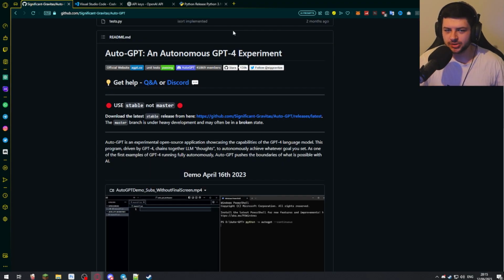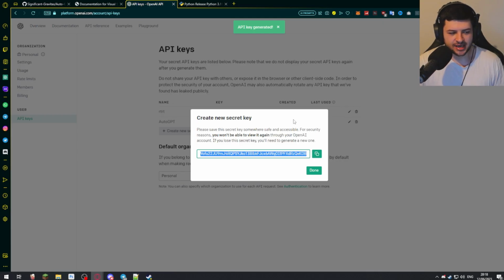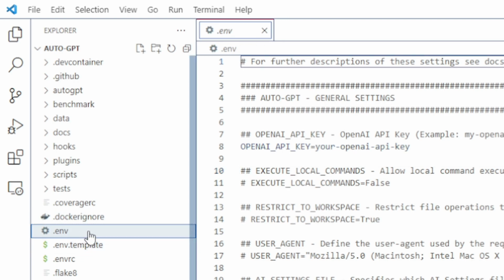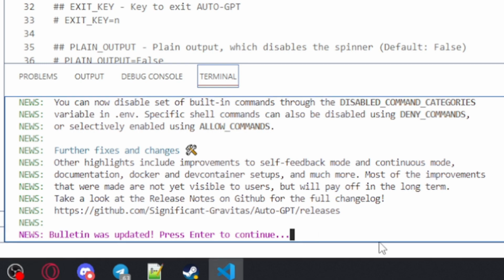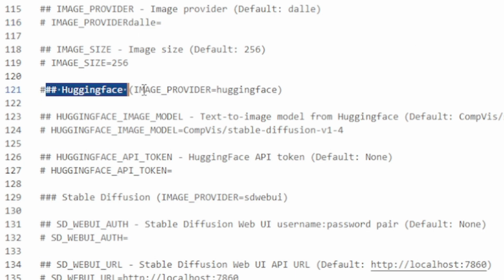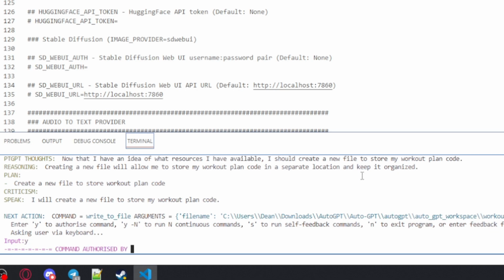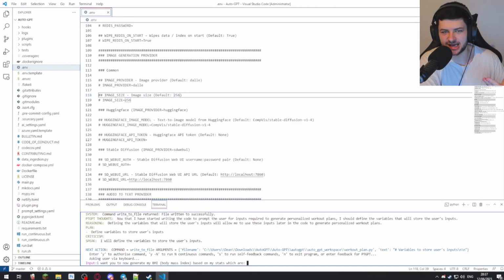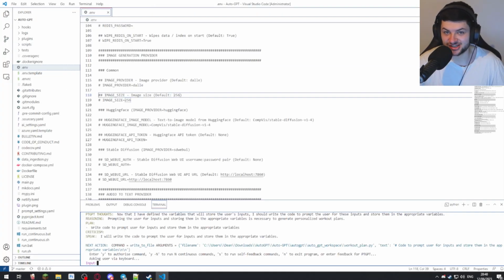How to Use AutoGPT: ChatGPT On AUTOPILOT! (Install Tutorial)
🤑 Learn How to Make $1K Per Day with Dropshipping 🤑 🤑 Learn How to Make $1K Per Day with Dropshipping 🚀Ready to give your AI conversations an autopilot?💡 Discover how to use AutoGPT assistant effortlessly in this step-by-step tutorial!

🎥 MAKE VIDEOS LIKE ME WITH MY YOUTUBE SETUP

Welcome to your one-stop guide on "How to Use AutoGPT: ChatGPT On AUTOPILOT! (Install Tutorial)". With this guide, we walk you through the simple steps to set up and start using AutoGPT, an autonomous AI powered by GPT-4 and GPT-5. This video is packed with practical examples to make your learning process seamless whether you're a beginner or experienced.

Whether you're a Mac or Windows user, we have got you covered! We demystify the installation process on both platforms - from accessing the right resources on Github to dealing with plugins and Docker, you'll learn it all. This is the perfect opportunity for you to harness the power of OpenAI in an automated manner. We'll explain everything about AutoGPT, from coding to setup, so you can spend less time fiddling and more time enjoying the capabilities of this advanced AI system.

If you're new to this autonomous AI world, don't worry. We've designed this tutorial with beginners in mind, breaking down complex topics into digestible pieces. But experienced AI enthusiasts will find plenty of depth here too. Make sure to watch till the end for some additional free resources to aid your journey into the world of AutoGPT.

So, let's get started and put your ChatGPT on autopilot!

►Credits

Timestamps:
0:00 - Introduction
0:51 - Visual Studio Code Setup
1:29 - Setting up Python 3.11.3
2:22 - Getting an OpenAI Key
2:42 - Cloning AutoGPT via Github (AutoGPT Download)
3:41 - Configuring AutoGPT
4:58 - Running AutoGPT
6:25 - OpenAI BIlling & Costs For Using AutoGPT
7:41 - Image Generation Options
8:31 - How to Use AutoGPT: Commands & Use Cases
13:34 - SUBSCRIBE!